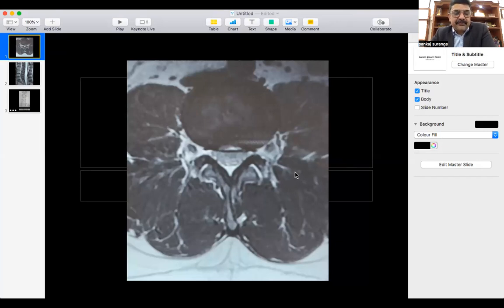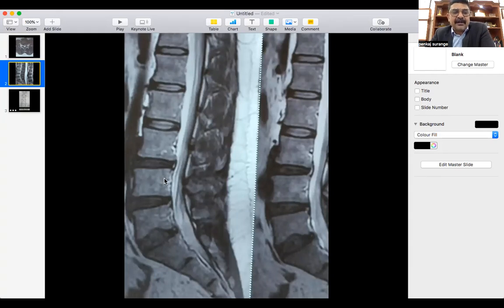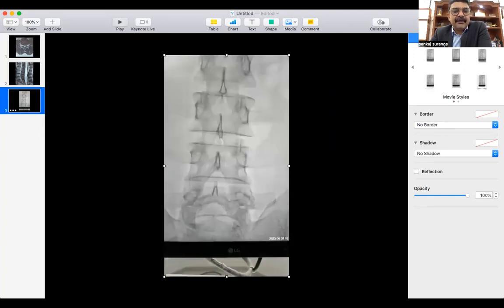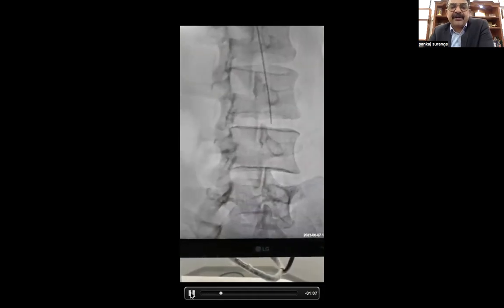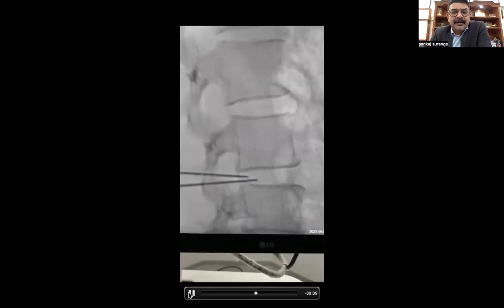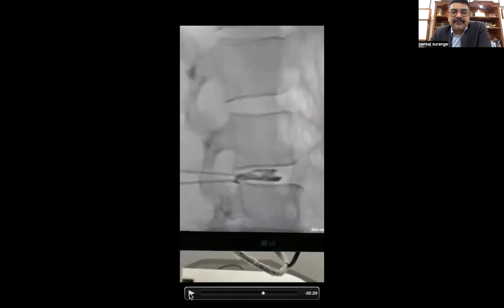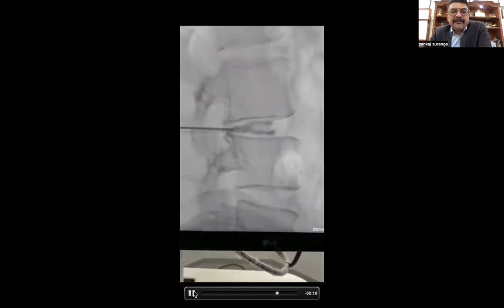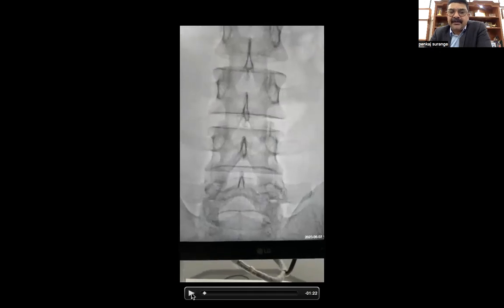Biacuplasty Disc Annuloplasty with Cooled RF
@IPSC India Hospital is a state-of-the-art hospital and center of excellence for Minimally Invasive Procedures for spine joint_pains and chronic_pain, providing the patients with the benefit of smaller incisions, less pain, shorter hospital stay, faster recovery, less scarring & significantly lower complication rate.
Established as a daycare set up in 2012, IPSC now runs a super specialty surgical Hospital in the heart of Dwarka Sub City (New Delhi) IPSC_Dwarka and a Daycare center in Bengaluru IPSC_Bengaluru. It engages today more than 10 consultants from various specializations under the umbrella of pain_medicine and MIPSI procedures and has treated more than 40,000 patients in its 10 years of
existence.
IPSC has also worked to promote pain_medicine amongst physicians and has trained more than 1500 doctors through its varsity and training programs.
Today, IPSC stands as a distinguished brand in the specialization and attracts patients & students from over the globe, especially from the Middle East.

Mission: “To improve the quality of life of the individuals with chronic pain, utilizing compassion and advanced interventional pain management techniques & we offer a comprehensive, multidisciplinary approach to diagnosing and treating chronic and spinal pains.”
We strive to provide a step ladder approach to chronic spinal and joint pains with special emphasis on minimally invasive surgical interventions leaving patients with clean, satisfying results, and faster recovery”